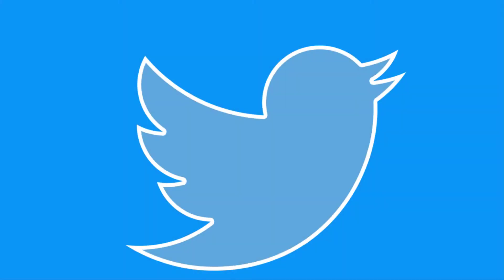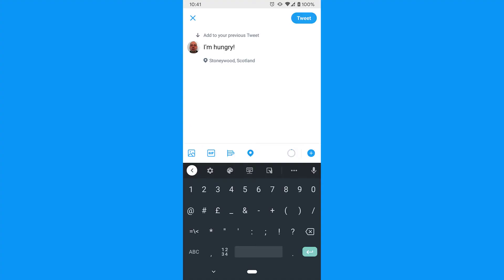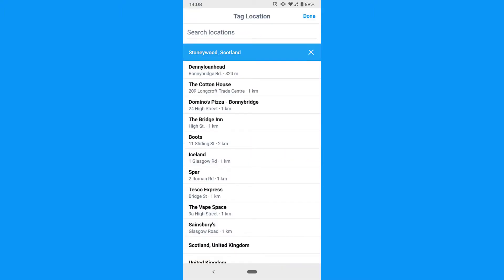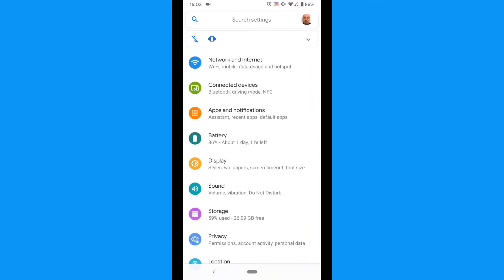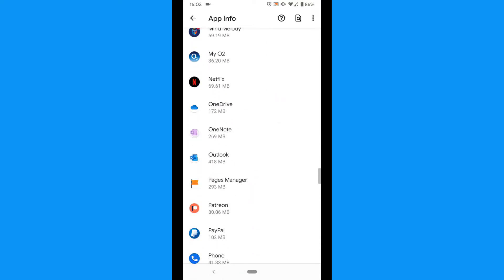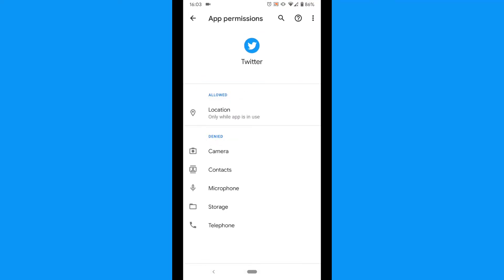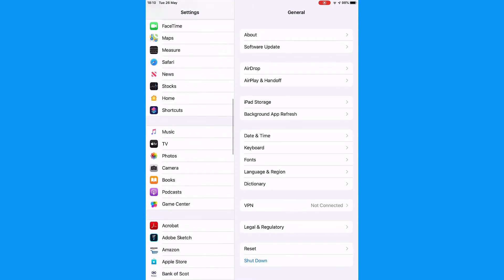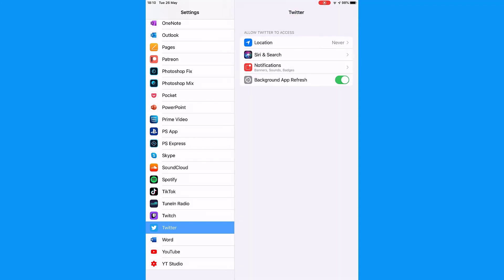How to Turn Location Sharing Off on Twitter’s Mobile Apps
In this video, I will show you how to turn location sharing off on Twitter’s mobile Apps.